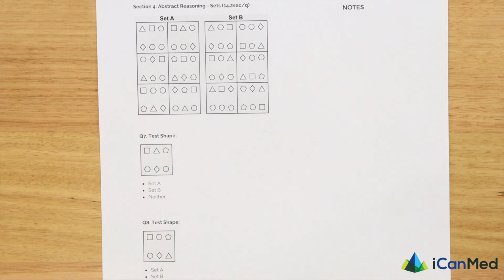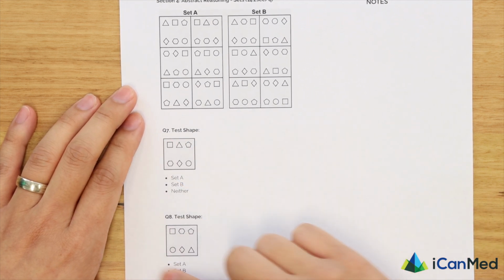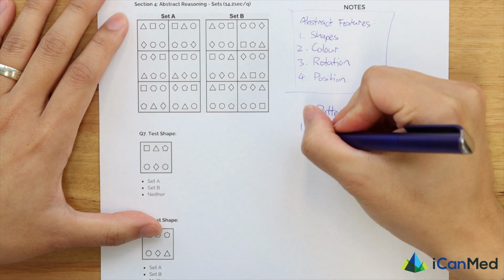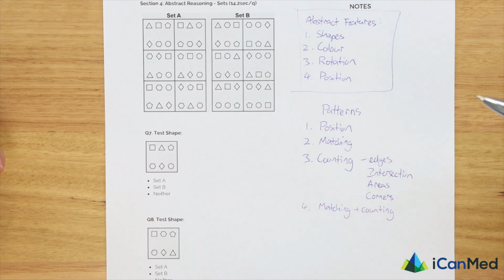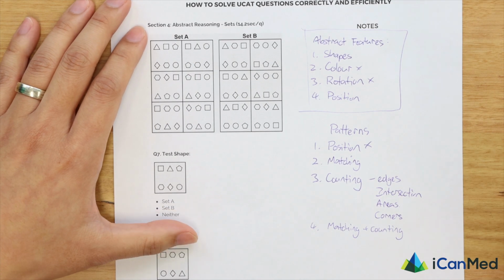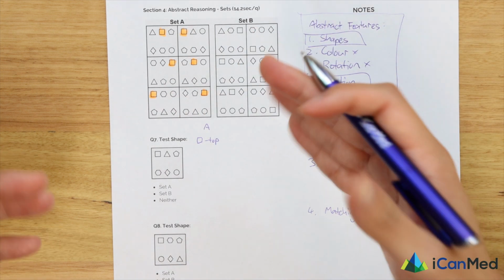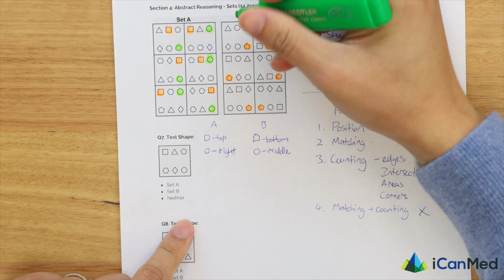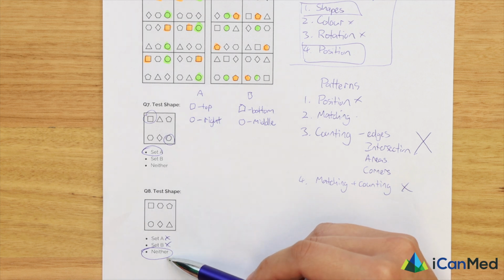The Art of Solving Section 4 UCAT Questions (Download Worksheet in Description!)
Section 4 (Abstract Reasoning) is the section of the UCAT that heavily relies on the spatial awareness and visual recognition abilities of the candidate. Sometimes evidence is found in the form of abstract shapes, without the presence of words. To find relevant evidence to establish patterns, a comprehensive, yet flexible system needs to be created to streamline the solving process. Check out this video to learn how to set up your own abstract reasoning solving method!

🎓 FREE ONLINE RESOURCES:
UCAT & interview video guides (10+ hours), sample questions, free medical/dental entry ebook